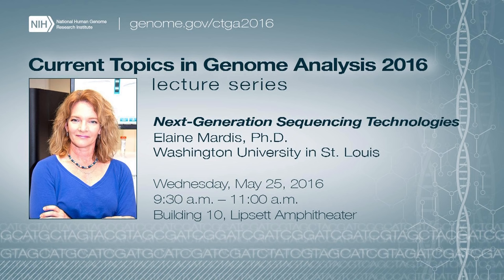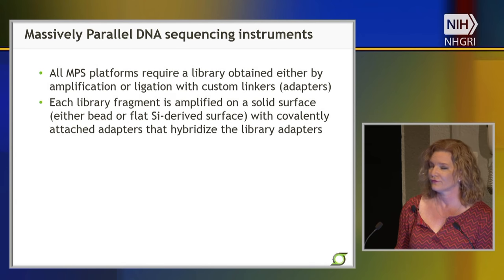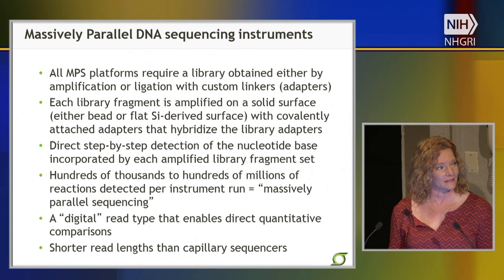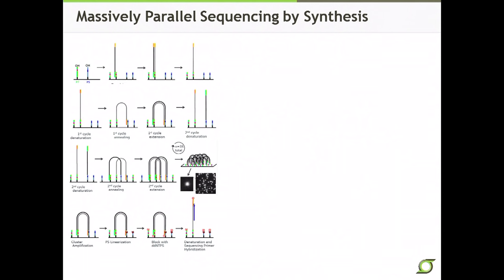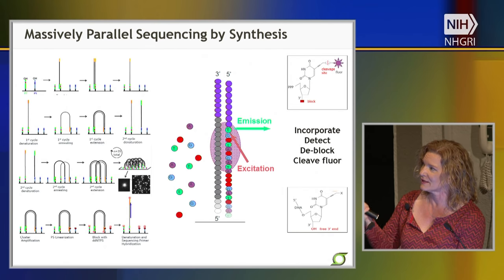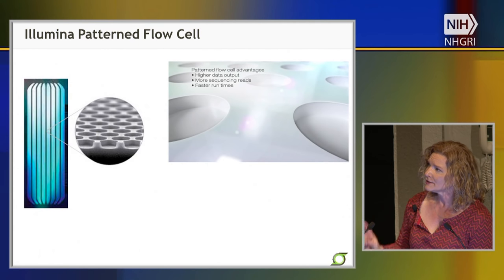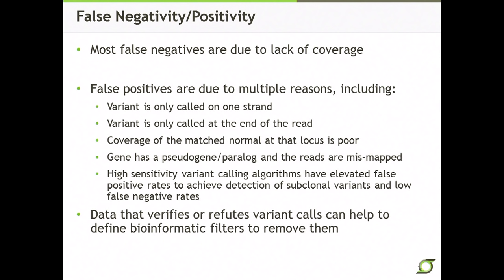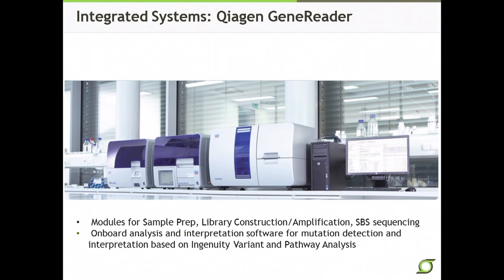Next-Generation Sequencing Technologies (2016) - Elaine Mardis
May 25, 2016 - Current Topics in Genome Analysis 2016